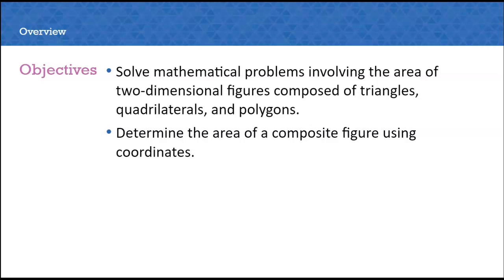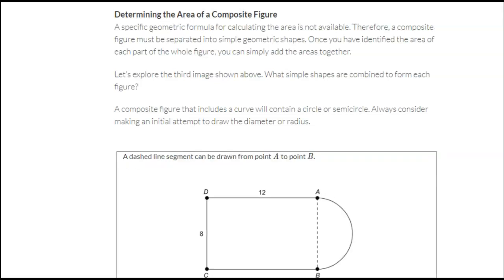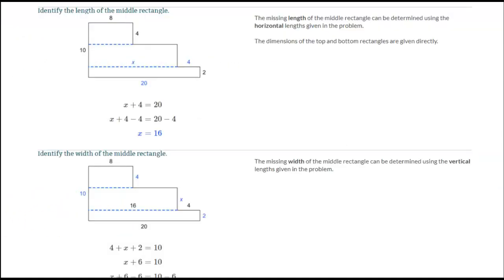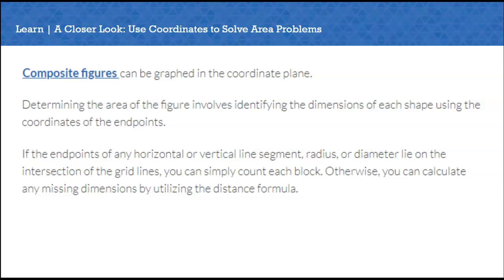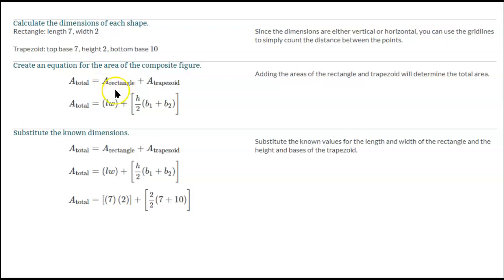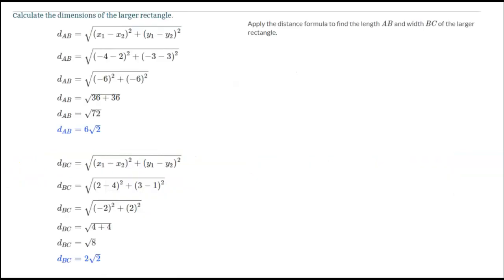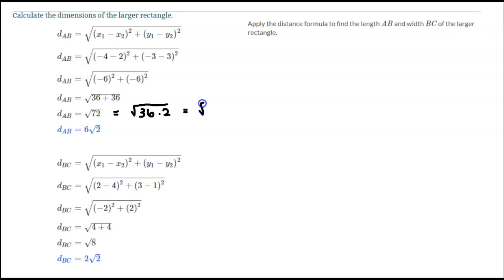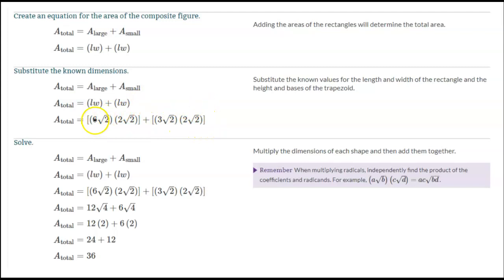2.04 Lesson Overview